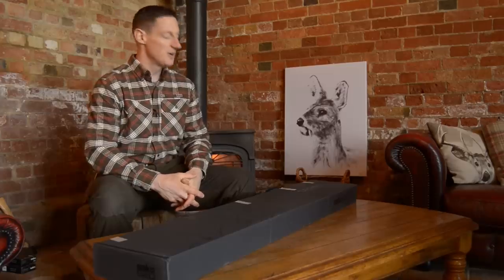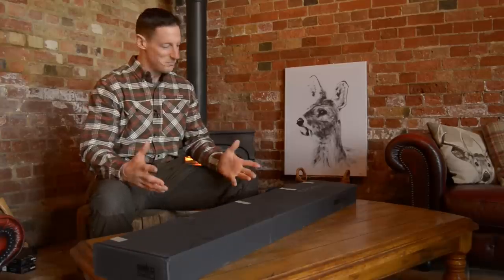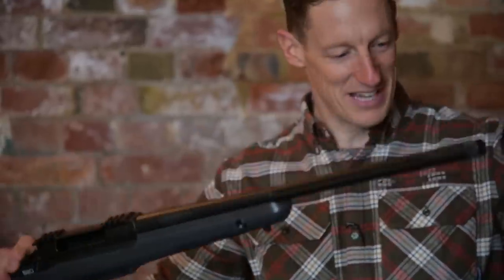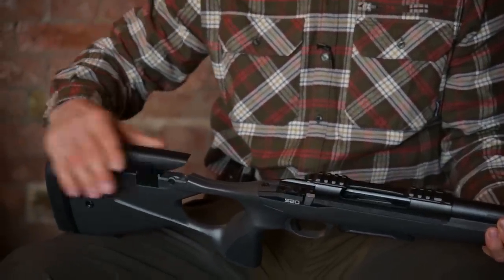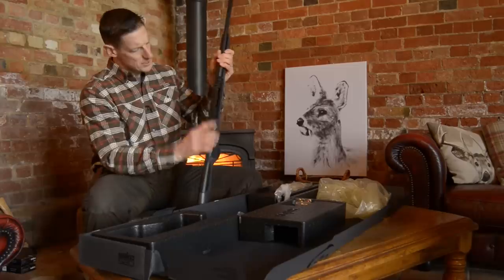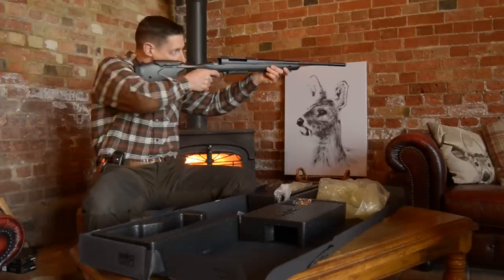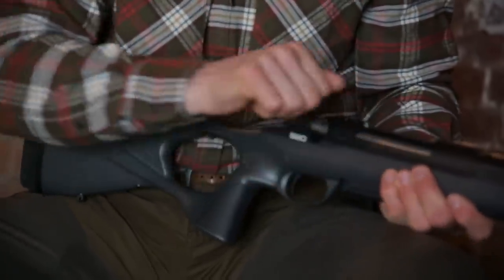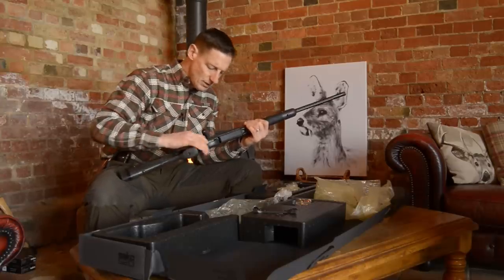New Sako S20 Rifle - First Look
Finnish rifle and cartridge maker Sako says it has come up with a 'new category' in bolt-action rifles: Sako S20 is the first true hybrid rifle. Designed with the active outdoorsperson in mind, the modular structure adapts to changing lifestyles which, says Sako, will future-proof the S20.

One of the  features of S20 is the takedown stock interface. The modularity allows the rifle to be configured to the shooter’s preferences with different rear stocks and fore-ends. At launch, Sako introduced both the tactical precision stock and the ergonomic hunting stock, the latter being an improved version of a traditional thumbhole stock more like a pistol grip. Switching between rear stocks is fast and easy, virtually changing the rifle from a target rifle to a hunting rifle, or vice versa, with the correct grip in a matter of minutes.

The  S20's stiff aluminium chassis is covered by a strong and resilient  material that Sako calls HIR – high impact resistant – in order to improve the rifle’s ergonomics. The same HIR material is used on car dashboards to minimise glass and metal shards on impact. This unique structure – robust aluminium heart protected by a sturdy exterior – provides professional grade accuracy and performance combined with a high level of modularity and comfort.

Overall, the adjustable ergonomics are a big part of the S20 design. The multi-adjustable trigger (available as both single stage and two stage variants) can be moved backwards or forwards to better fit different hand sizes and to achieve the optimal trigger position, and its weight and length of pull can be adjusted. The quick-adjustable cheek piece and spacer adjustable length of pull help to achieve the best possible shooting posture. Combined with a wide selection of M-LOK and QD compatible accessory options, S20 adapts to all body sizes and shooting situations.

As a whole, S20 is something new and represents the pinnacle of design and manufacturing skills of Sako. It’s a hybrid rifle with unique features that both hunters and precision shooters can make their own. Whatever your background or story is, the future-proof S20 provides competition grade performance in a lighter and leaner package. You can always take a new course and trust that your rifle, like you, is up to the task. S20 is the rifle that is you.

Benefits of a takedown stock:

ADAPTS TO YOUR PREFERENCES
The interchangeable stocks and forends ensure that your rifle can go where you go, and it doesn’t matter which side of the sport you’re into at that point in your life: you can always try something new without having to invest in a new, expensive rifle.

UNDENIABLE RIFLE ERGONOMICS
Both the tactical rifle and the hunting rifle are designed with the most comfortable shooting position possible in mind. Both the tactical precision rifle and the hunting stock have multiple adjustments and are ergonomically designed.

SUB MOA ACCURACY
With its range of carefully designed features all the way from its cold hammer forged barrel to its adjustable ergonomics, the S20 delivers effortless sub MOA accuracy.

The ergonomic hunting stock:

The Sako S20 hunter rear stock was designed with ultimate shooting comfort and ergonomics in mind. Having the best, most ergonomic grip on your rifle improves accuracy without compromising comfort. In an intense hunting situation, this can be the deciding factor between success and failure.

The thumbhole-style pistol grip is made from a unique, soft, high-quality synthetic material with a leather-like texture, giving the optimal grip in any weather conditions.

The quick-adjustable cheek piece of the hunter rear stock enables perfect alignment with the rifle scope. For maximised control, accuracy and comfort, the length of pull can also be adjusted with spacers.

The hunter stock’s forend is designed to handle versatile hunting environments. Its integrated, soft, leather-like grip surface is made from high-quality synthetic materials and provides the optimal grip in any weather conditions.
The Quick Detachable (QD) sling placements on both sides of the stock enable fast and easy attachment of the sling, improving rifle handling.

Benefits of the ergonomic hunting stock:

ERGONOMIC PISTOL GRIP
With the Sako S20 pistol grip rear stock, there’s only one way to grab your rifle – the right way. The thumbhole-style design suits all hand sizes.

ADJUSTABILITY
Sako S20 hunting stocks feature QD (quick-detachable) sling mounts that enable fast attachment and removal of the sling. Thanks to the QD placements, many different competition and tactical slings are optimal for S20 and allow you to make your rifle ready to fire faster.

SUB MOA ACCURACY
All features of S20 were designed to deliver smooth sub MOA accuracy(link) when and wherever you may be hunting.